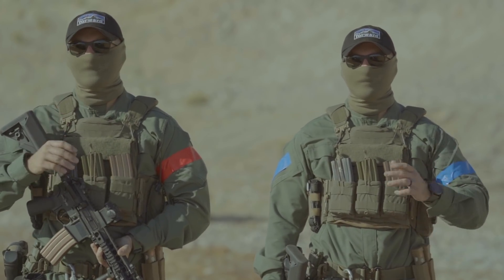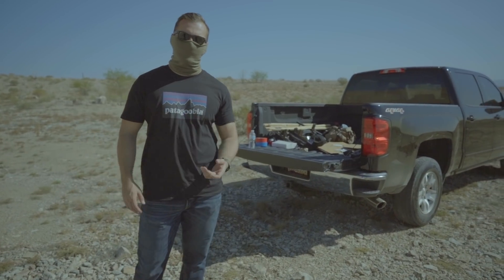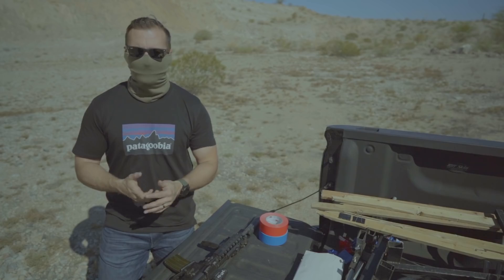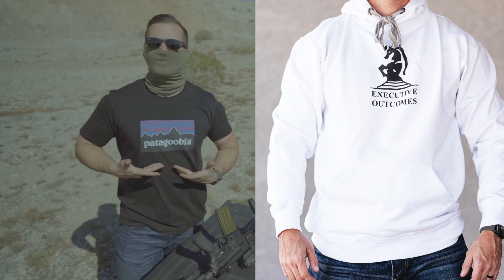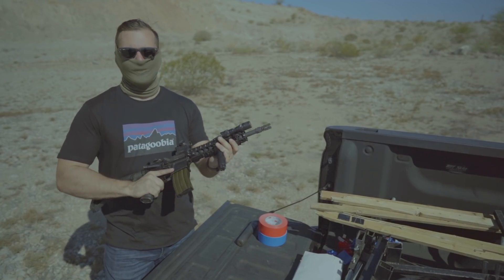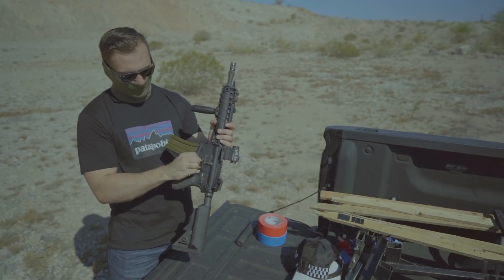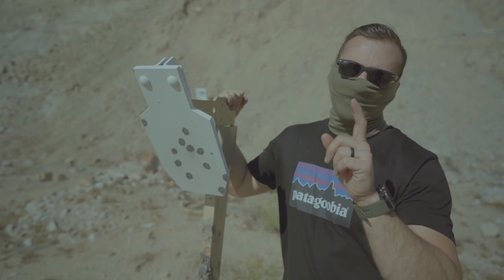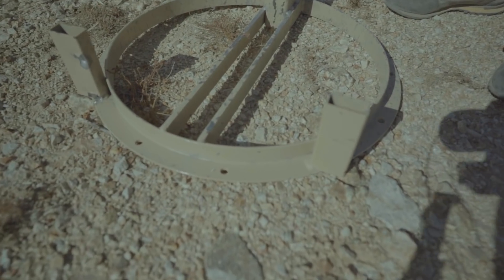LMTENET: LMT MRP.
Lewis Machine and Tool Monolithic reference rifle, New Zealand reference rifle. This is another brain cell-destroying review.

AMAZON LINKS for stuff used in videos:
Neck Gaiter
Blue force Gear Sling
Eotech EXPS3
Surefire M300
HSP THORNTAIL
GARMIN FENIX 5X
SURFIRE X300
HSP INCOG
Aimpoint ACRO
SHOES I LOVE
KERSHAW KNIFE
MAGPUL DAKA WALLET
RAY BAN WAYFARS